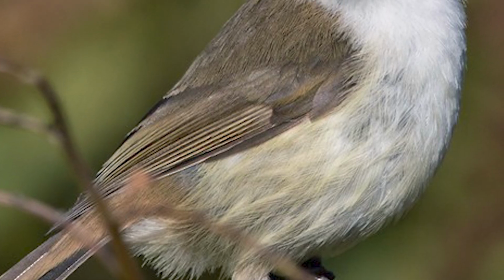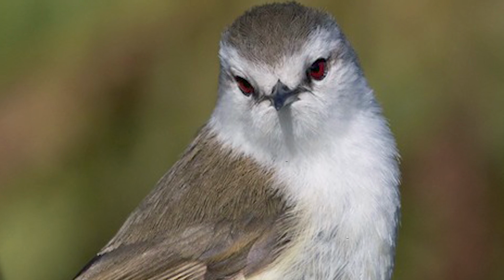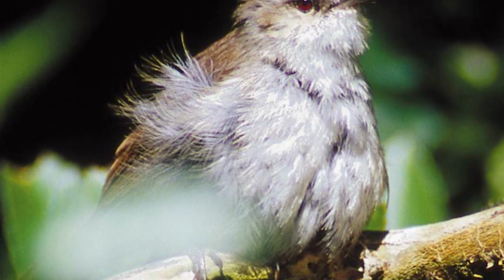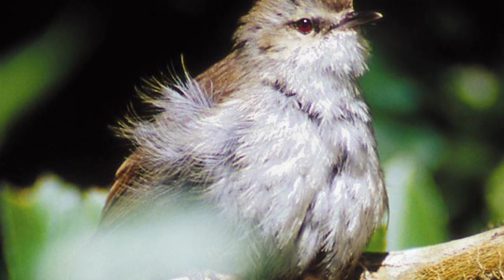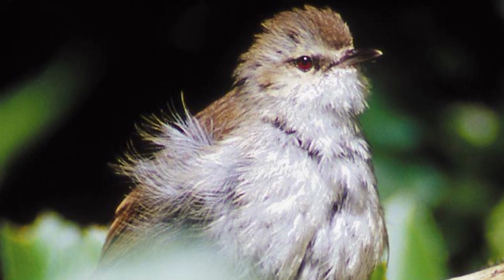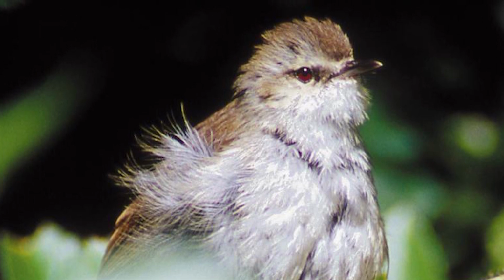Chatham Island warbler - New Zealand Bird of The Week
Chatham Island warblers or gerygones as they are otherwise named are larger than their mainland relatives, the familiar Grey warbler, also being a fair amount larger, and also potentially having ancestry that separates them even further. I hope you enjoy.